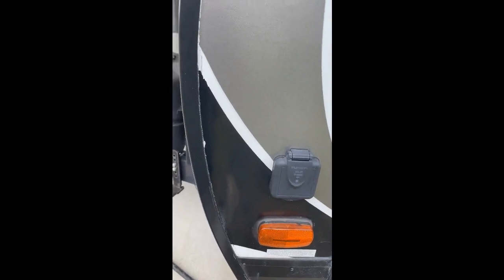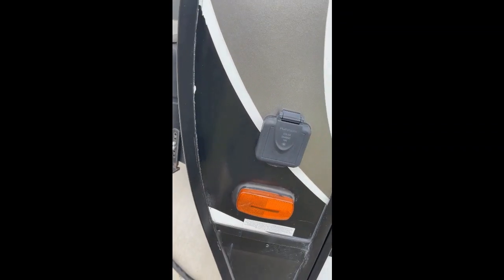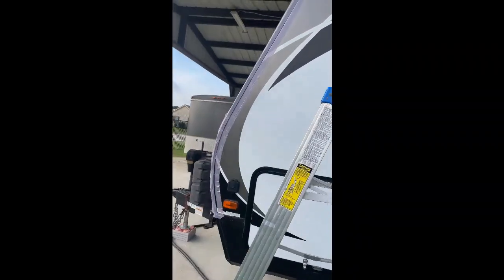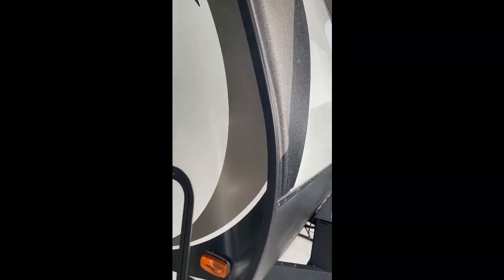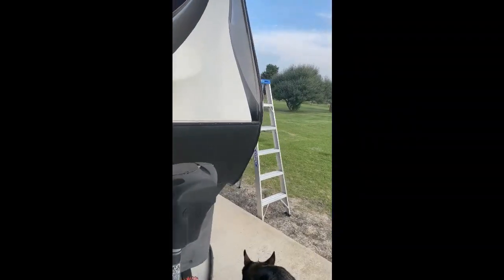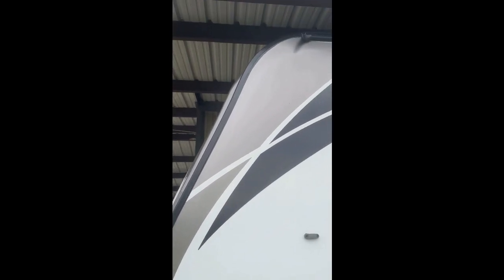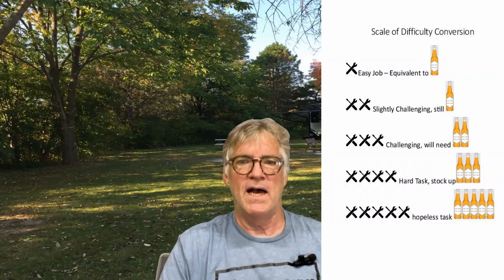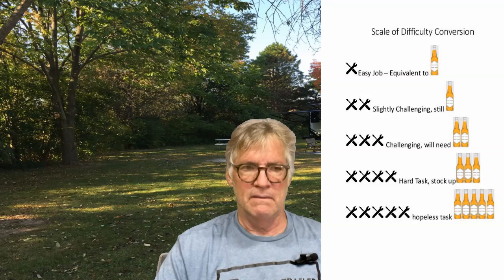Resealing the sidewalls to the front cap!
This is something you will all have to face at some point...and it's a dirty job.

While I am listing what I used in this video, you should always do your own research, what I use may not work for you or your travel trailer.

Used in this video:
Non-Marring Scrapers:

Acrysol Solvent:

Delicate Surfaces Tape:

Sikaflex 221:

A guide to help you decide – Is a travel trailer the right choice for me?
This book is a guide that helps you to understand the Travel Trailer systems, and operation, so you can decide if the lifestyle is right for you and your family.

Your guide to purchasing a travel trailer
Getting a great deal is fine but having a great deal and then being frustrated and disappointed is not very satisfying. A trailer that lacks your most important requirements will leave you wondering why you didn’t spend more time shopping.

A guide to enjoying your travel trailer
There is more to enjoying your camper than just selecting the correct campground, traveling Apps, how to pack, travel with pets, or easy modifications (although we will talk about those too).

I go where I’m Towed
A retrospective of over 35 years of camping in Travel Trailers.  Of course there is a story behind every trip, and this book highlights the most memorable events.